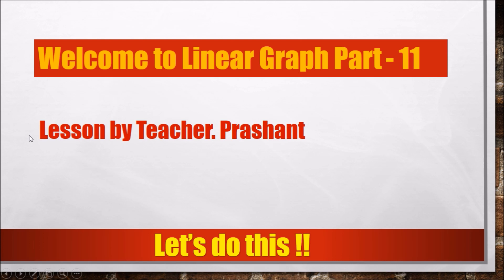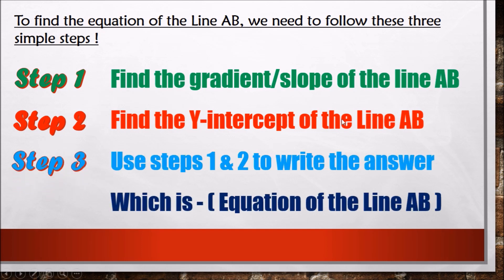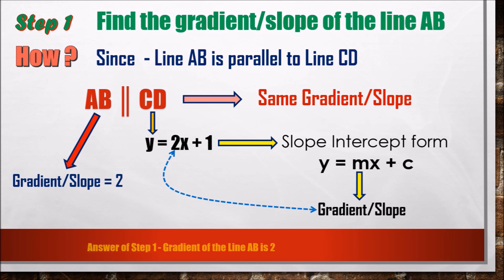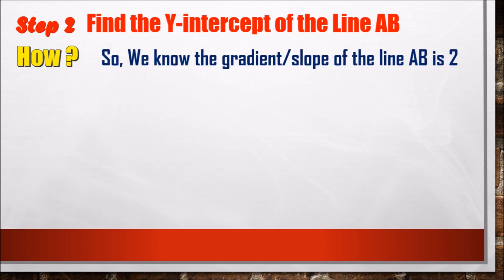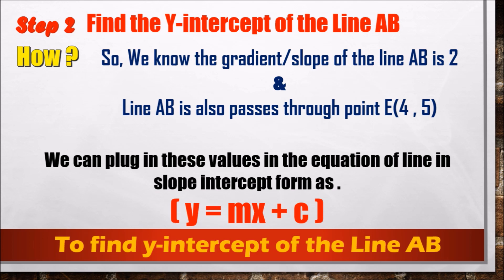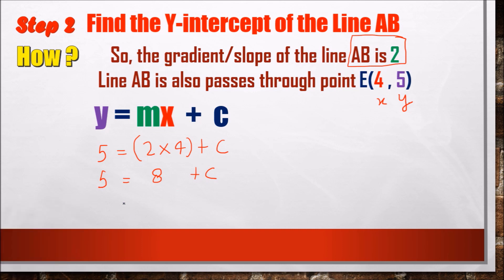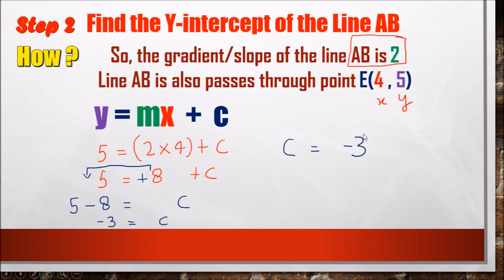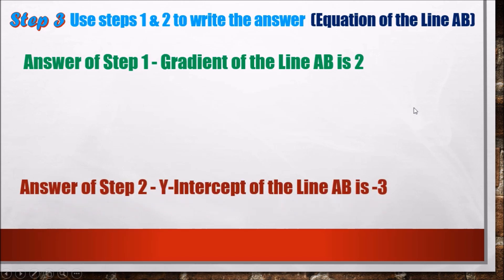Find Equation of a Line Parallel to a Given Line Passing Through a Given Point -Linear Graph Part 11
Hello and welcome to Linear Graph Part - 11

This video will teach the students - How to find equation of a line parallel to other line and passes through a point on the graph.

Subscription Link

In this lesson we will be solving this question :-

Find the equation of the line AB that is :

-Parallel to the line y = 2x + 1, which is another Line CD on the graph.
-And the Line AB also passes through the point E (4 , 5) on the graph

This will help the students to find out the missing equation of one of the parallel lines on the graph with the help of one coordinate where the line is passing through when the equation of the other   parallel lines is given. the students will also learn and fetch and learn the same value of gradient of both lines while finding the missing equation of the one of the parallel lines.

Two Parallel Lines in terms of Perpendicular Distance, Y Intercept & Gradient - Linear Graph Part 10